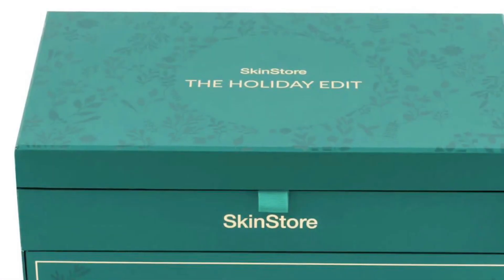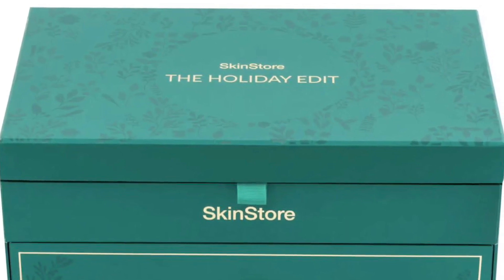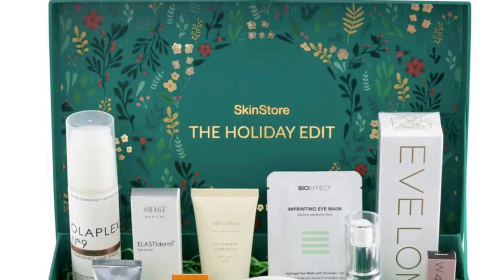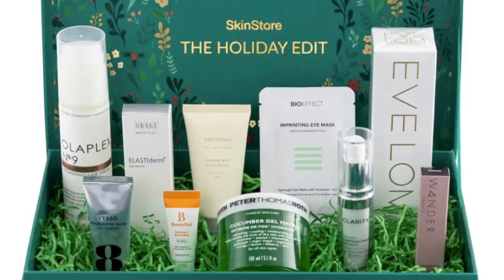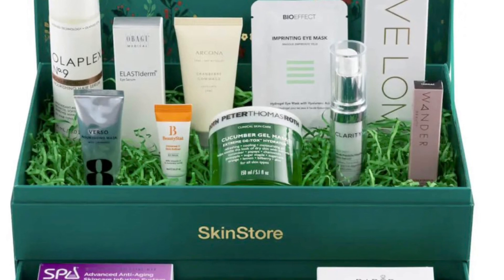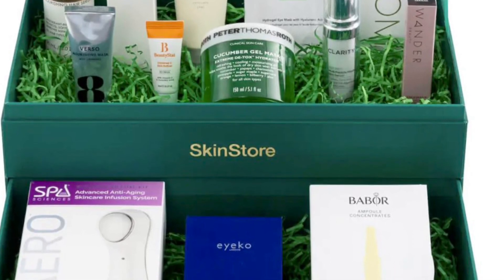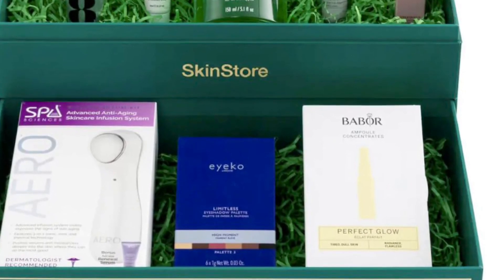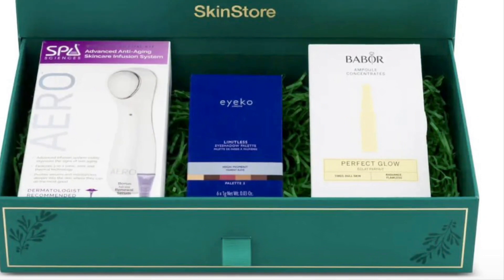2023 Skinstore Advent 🎄 Calendar: The Holiday Edit! | BeautyAmaB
2023 Skinstore Advent 🎄 Calendar: The Holiday Edit! | BeautyAmaB